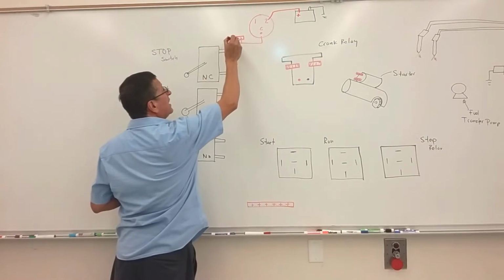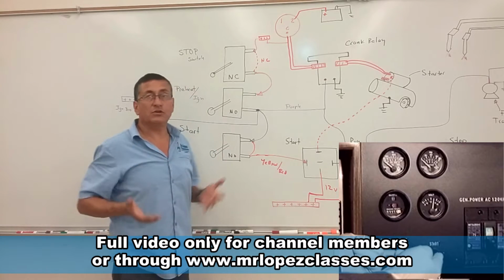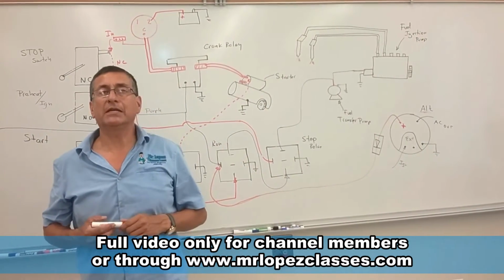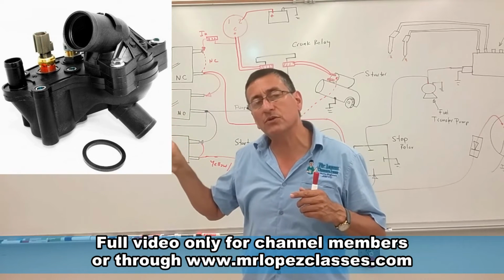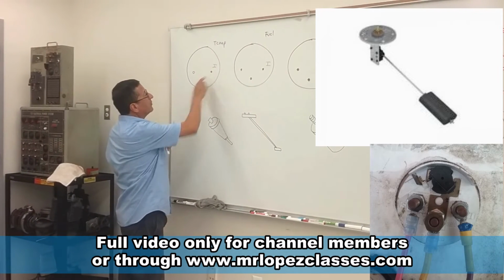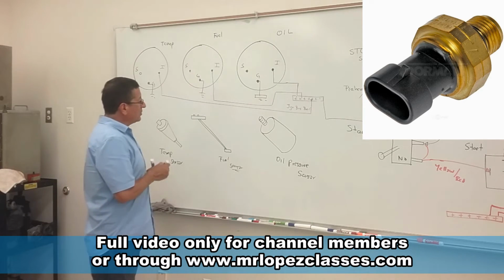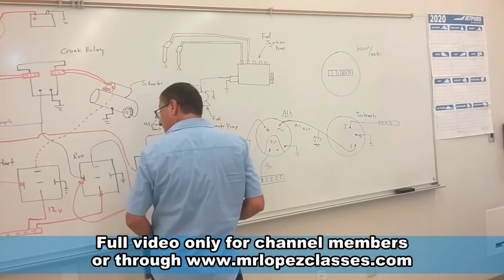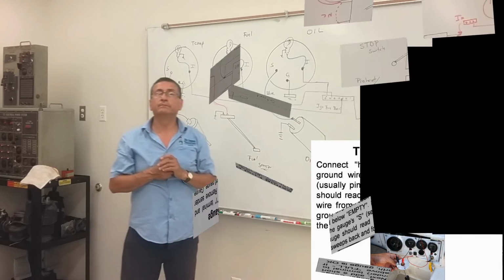How to design the Harness of an Engine or Generator / Highlight Video